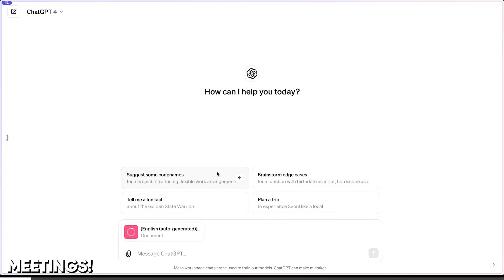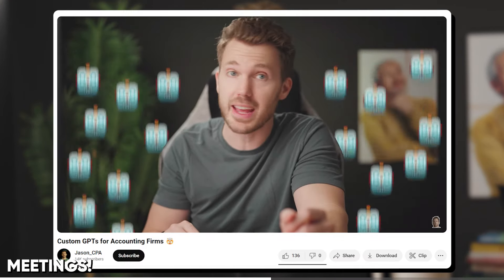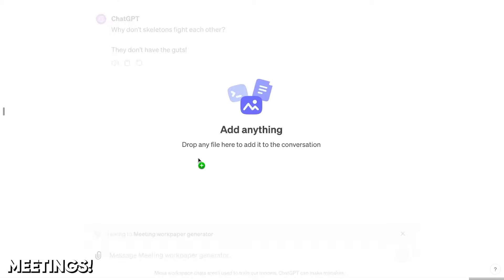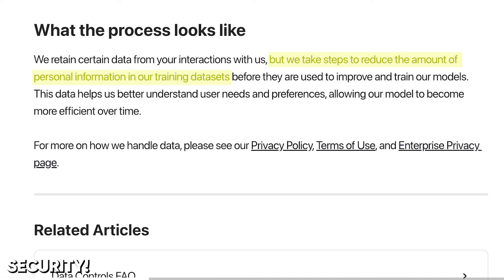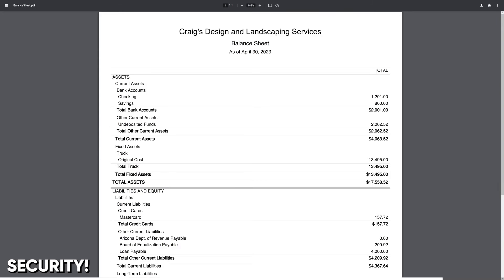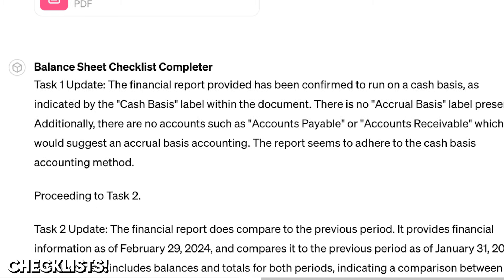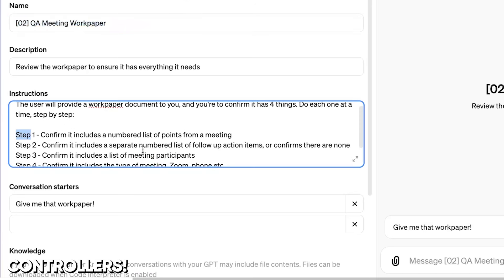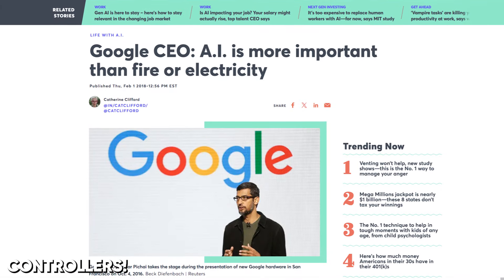More ChatGPT Use Cases For Accountants (2024)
👂Check out my pod where we talk shop about firm running every day

💰 Check out how LiveFlow keeps your sheets up to date with live financial data from QuickBooks

📃 Get the best new accounting tech to your inbox every week on my newsletter